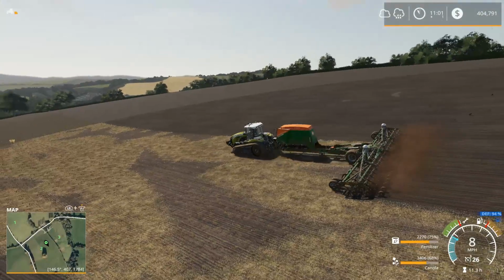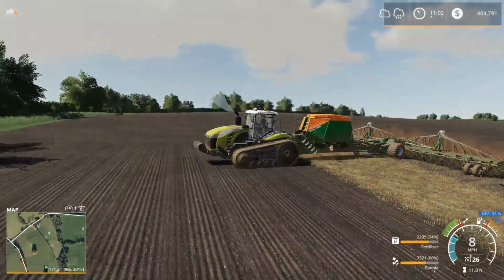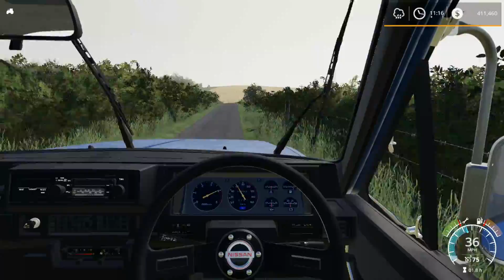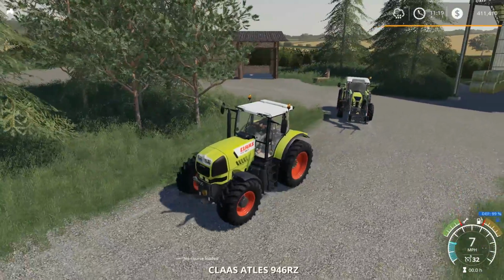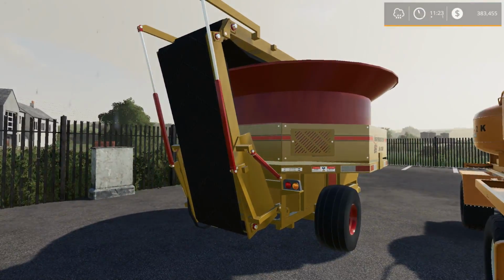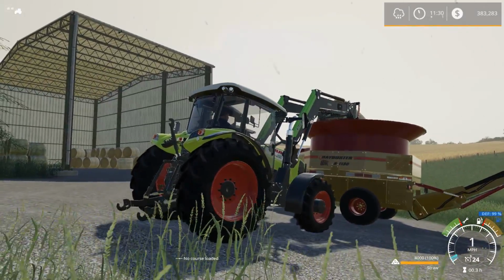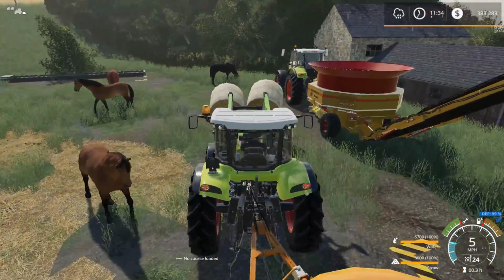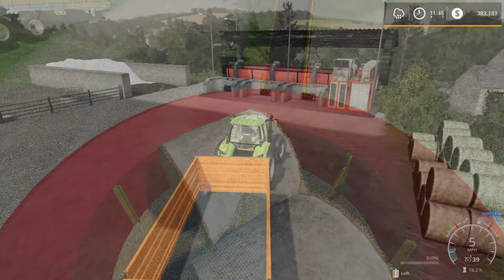BUSTING SOME STRAW | OAKFIELD | FARMING SIMULATOR 19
Adding a new bale buster and some finishing equipment to our horse farm.

PC Specs

Mic - Shure SM48 through Berhinger UMC22 Audio Interface
Headset - Logitech G933 Gaming Headset
Keyboard- Logitech MK700 Keyboard + Mouse combo
Monitor - Dual 32" Vizio D32X screens

Back-up PC